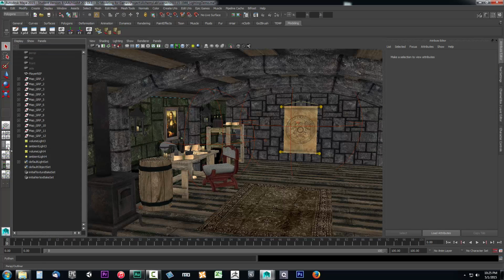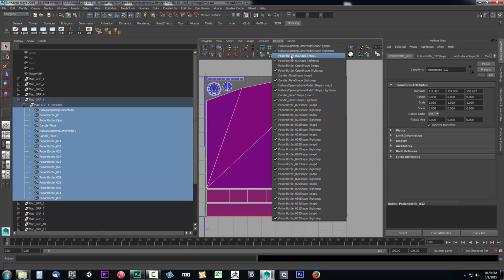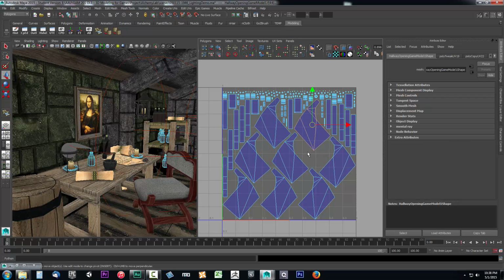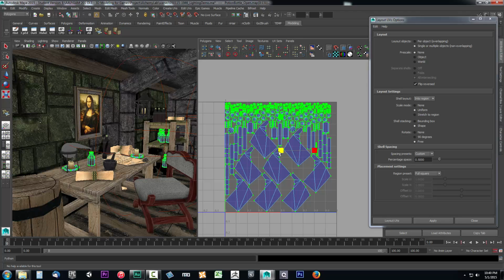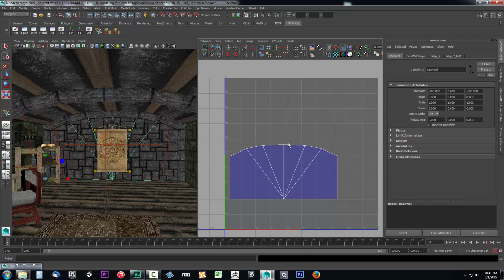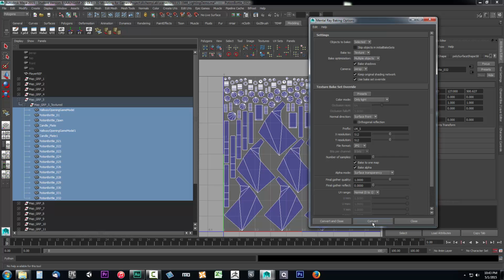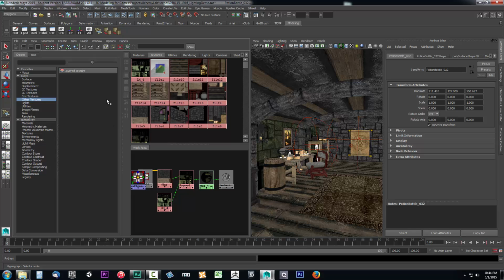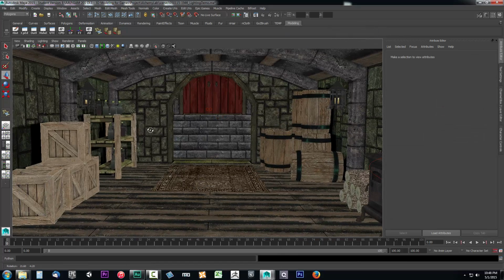Maya 2015 - Lightmap Grouping Per Texture Map Part Two